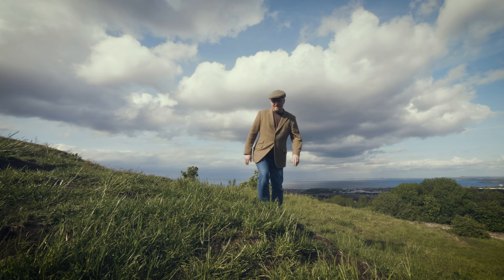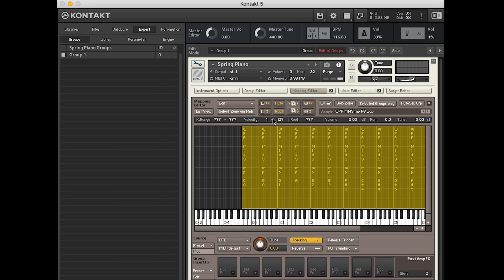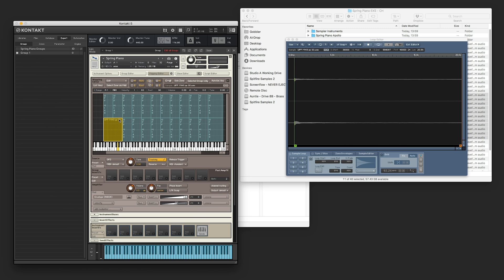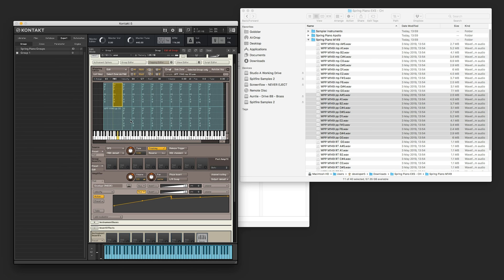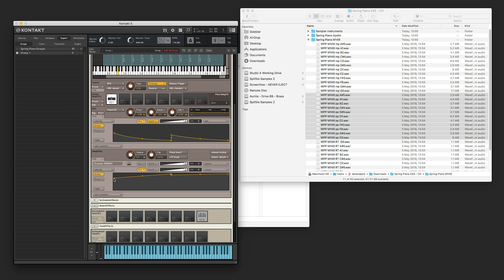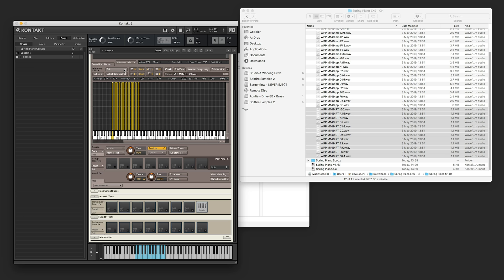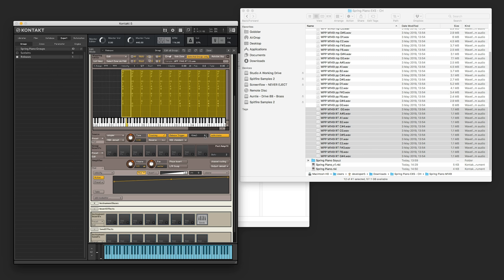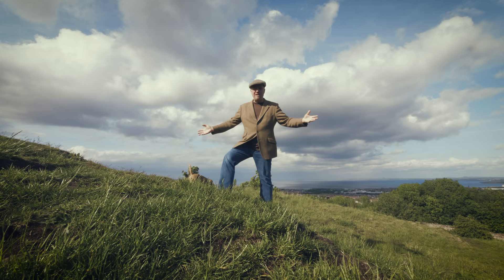How To Build A Piano Instrument In KONTAKT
WE NEED DEMOS OF THE PIANOS! Here's how to submit:
1. Upload your track to your personal SoundCloud page
2. Add a description along the lines of the ones on this track
(Feel free to copy/paste/ edit as appropriate)
3. and click the ‘Send a message’ button to tell us about your track.